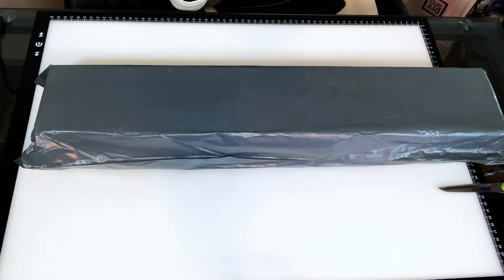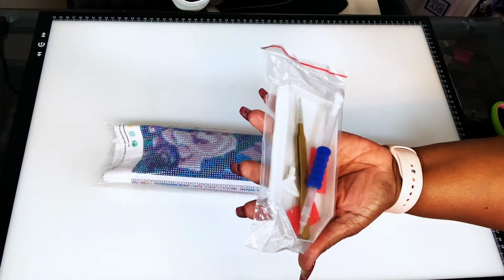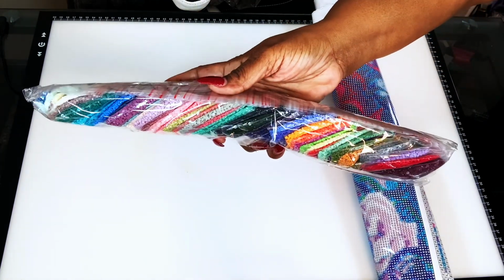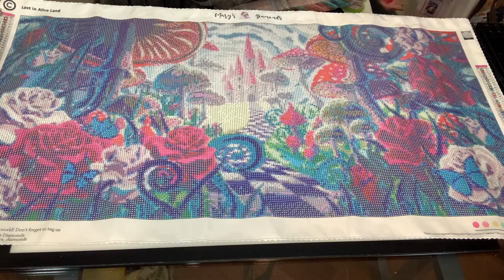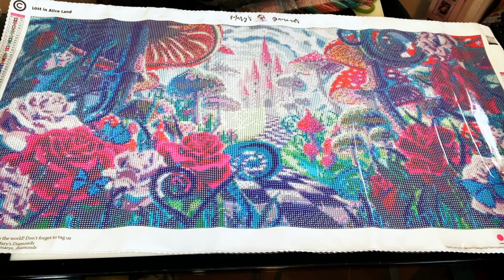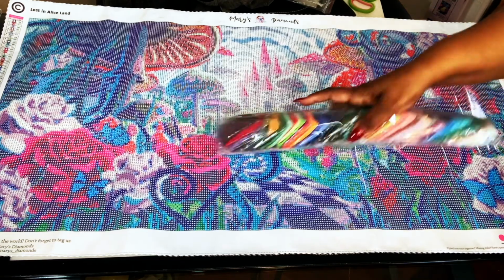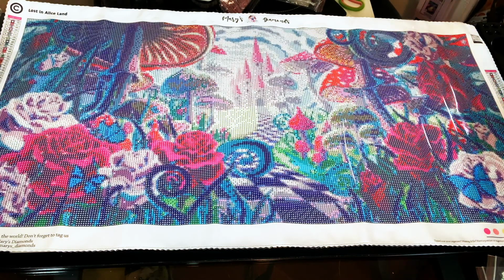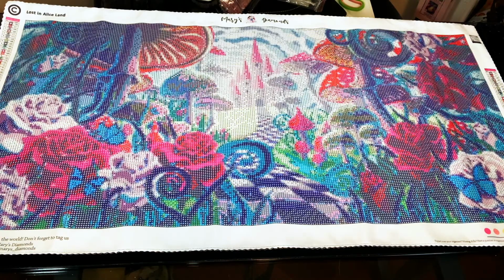LOST IN ALICE LAND FROM MARY'S DIAMONDS HAPPY NEW YEAR 2022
And to all of you who are already a subbie  thank you so much for all your support. And the winner is  Lost in Alice Land from Mayr's Diamonds, thank you all for being apart of the process of choosing for the Alice in a Winter Wonderland Event hosted by @life.w.lindsay1274 .   Finally if you have any questions about anything you've seen or that I've talked about in this video please leave me a cute 🦋 emoji  or a sweet comment.  Thanks again for watching remember to stay beautiful and stay blessed.
 🙏🏾 GeorgeFloyd🙏🏾

Intro Created by: Eleyna R.

 🥰You are not obligated to use these DAC discounts but it does assist with supporting my channel 🥰